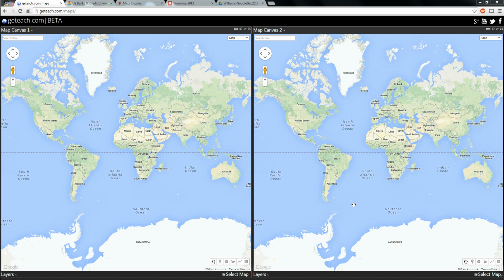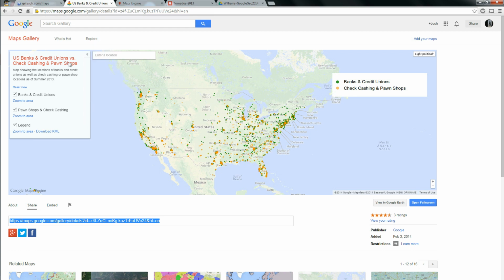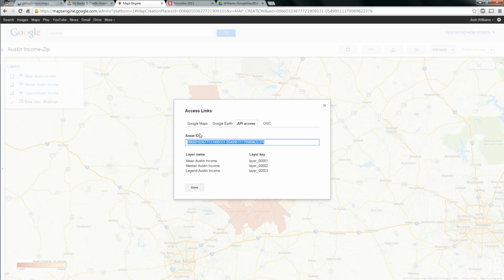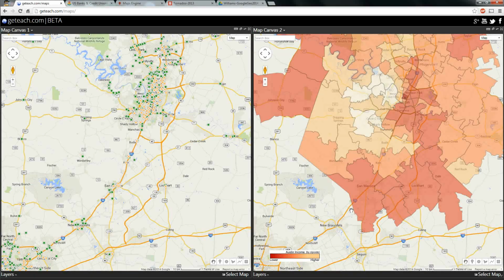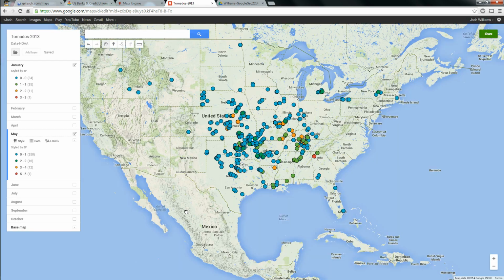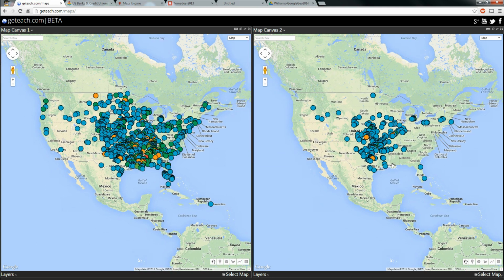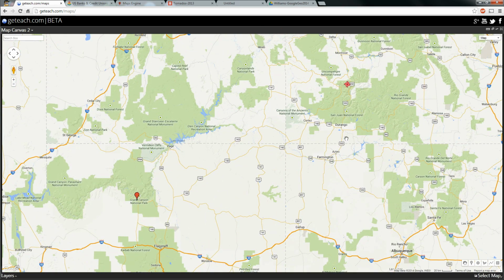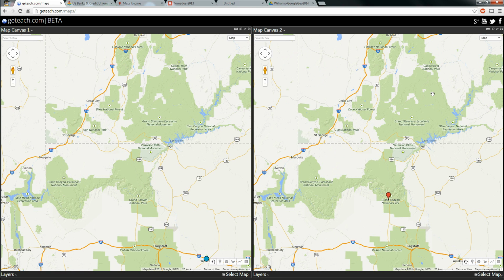GeTeach- Importing Google Geo Services Maps